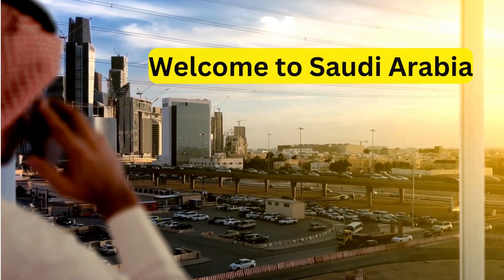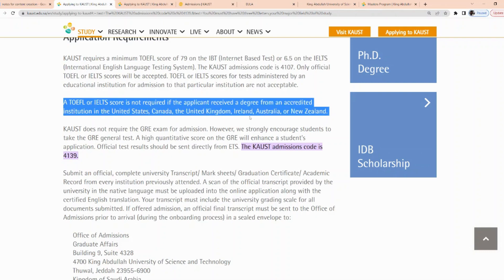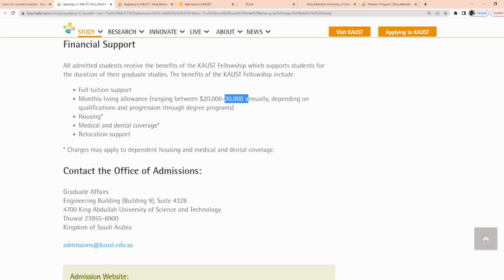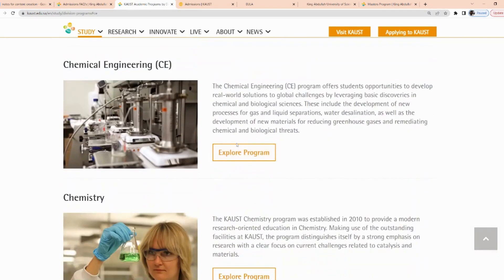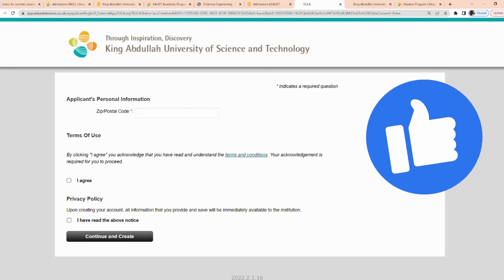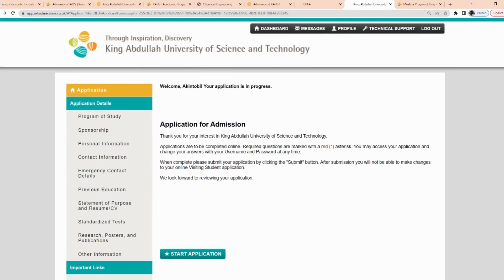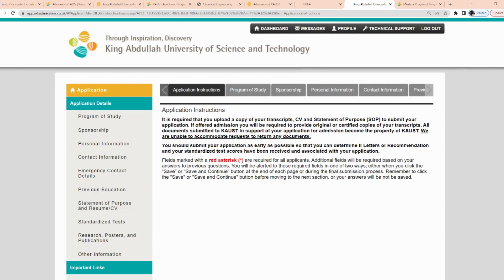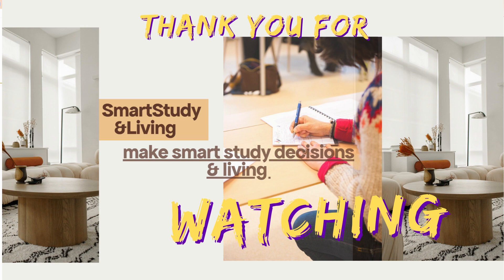King Abdullah Fully Funded Scholarships 2023 for International Students| How to apply step by step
Are you an international student looking for Scholarships in Saudi Arabia for your Masters or Ph.D. studies? This video explains the fully funded scholarships of King Abdullah University of Science and Technology (KAUST) Saudi Arabia and how to apply to the scholarships step by step for fall Semester 2023 / 2024 Session. The scholarship covers wide range of things; monthly living expenses, full tuition coverage, relocation benefits and many more.
This video is a complete guide

SHARE it also with family and friends .